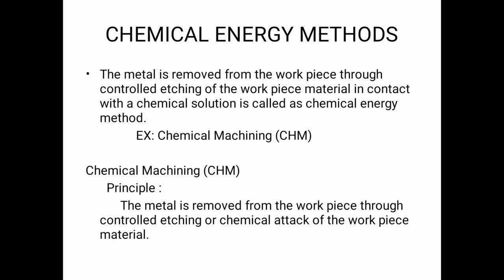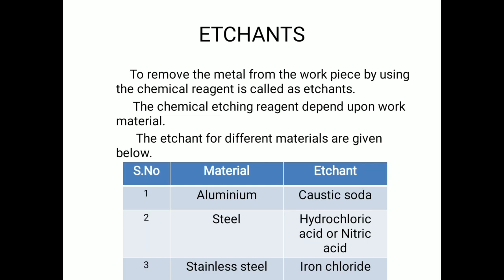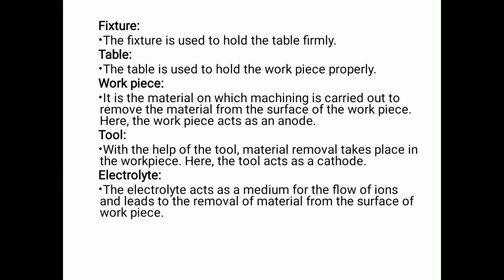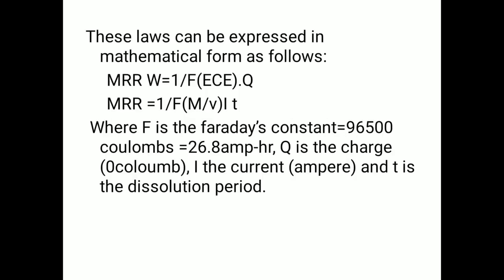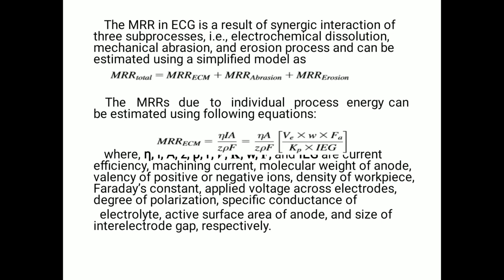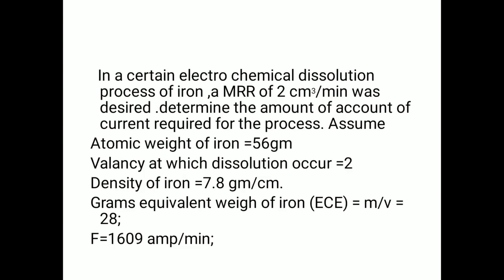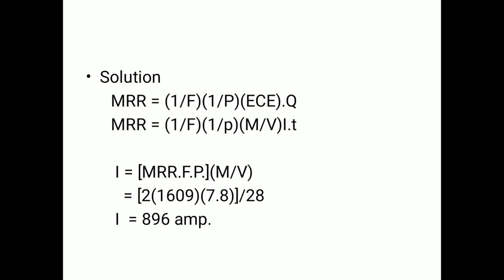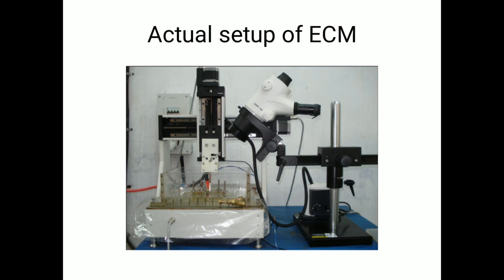Unconventional machining process